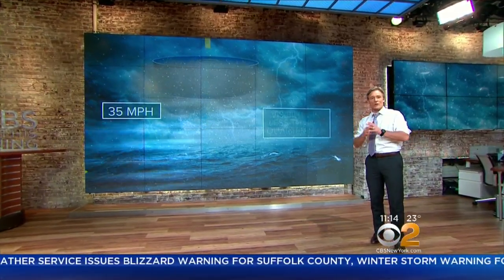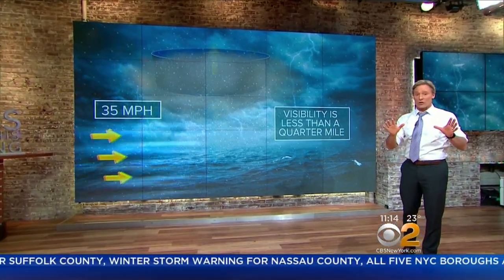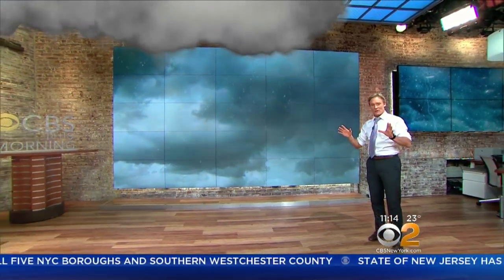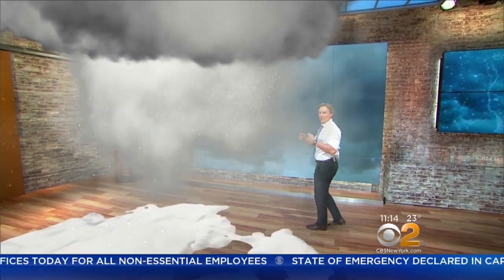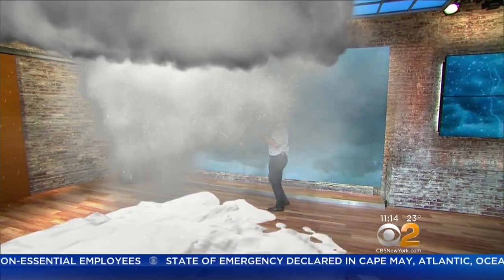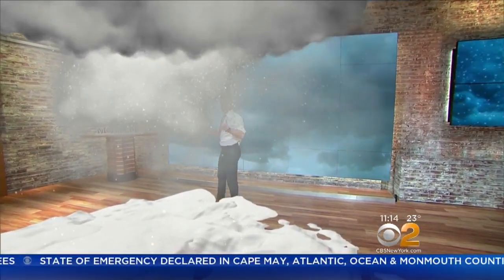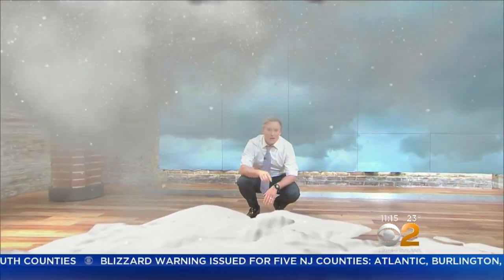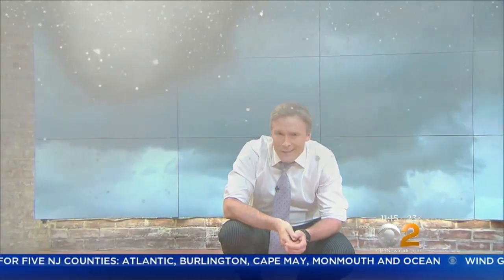Lonnie Quinn: What Is A Bomb Cyclone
Lonnie Quinn explains what the difference is between a bomb cyclone and a blizzard.